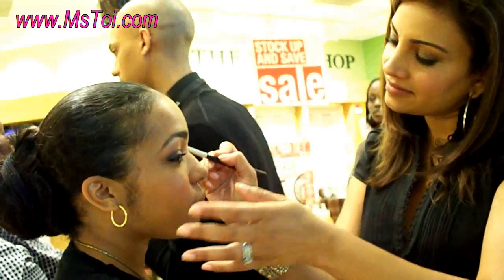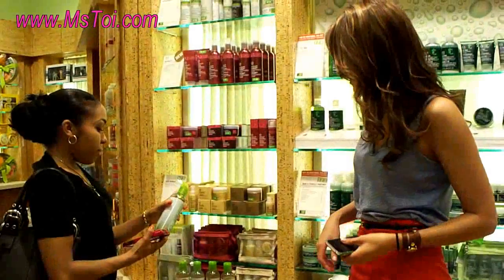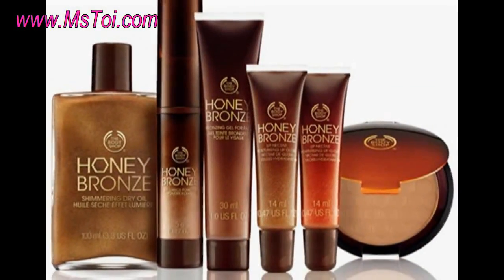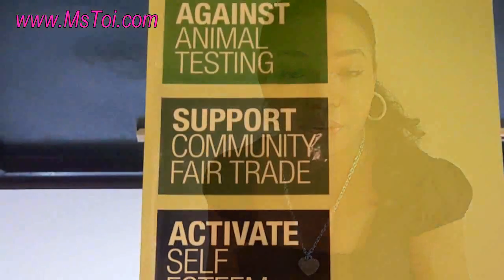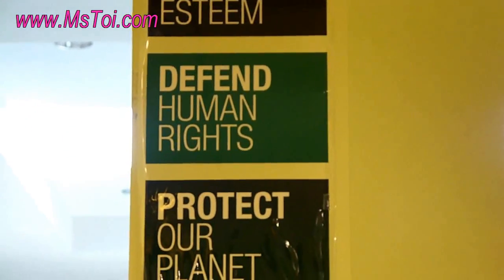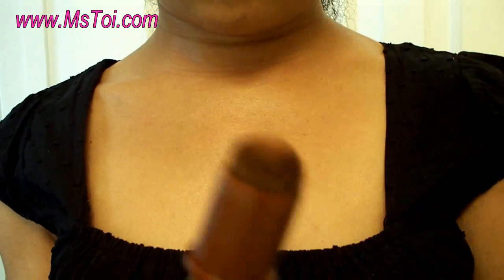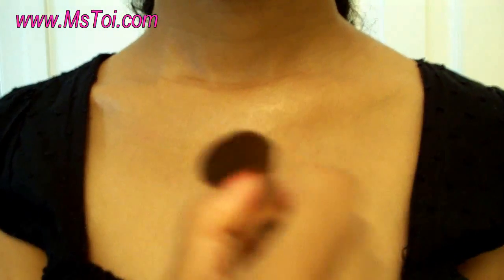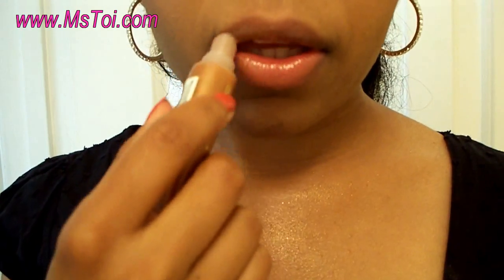The Body Shop Honey Bronze Collection Haul - Ms Toi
The Body Shop kicked off its new collection called Honey Bronze with a media event at Perimeter Mall in Atlanta, Georgia.  The event featured celebrity makeup artist, Shalini Verdhana.  We were treated to complimentary makeovers, a professional photoshoot, and fun.

Stay in touch on Facebook and Twitter